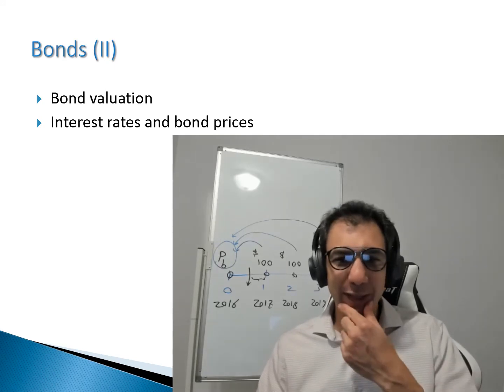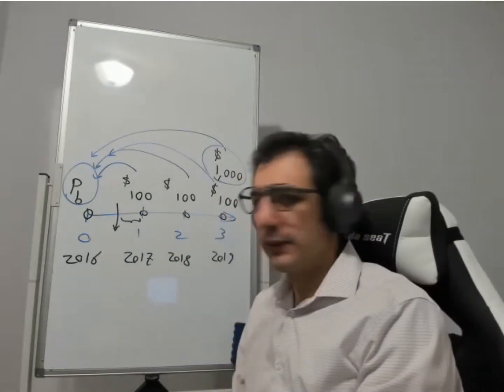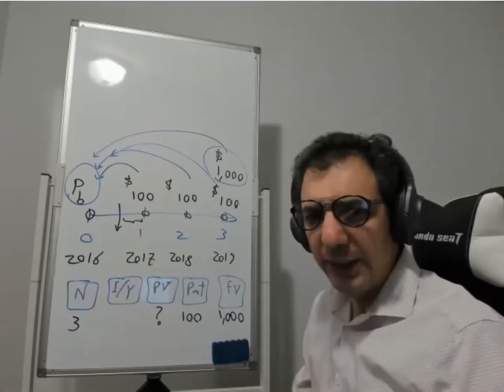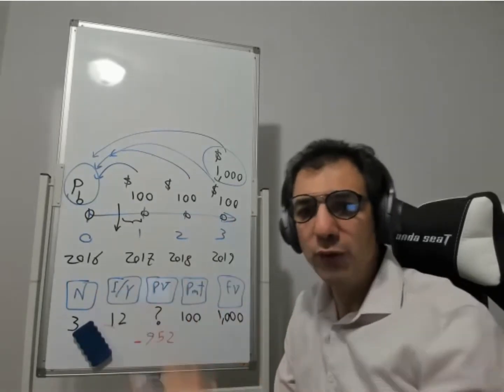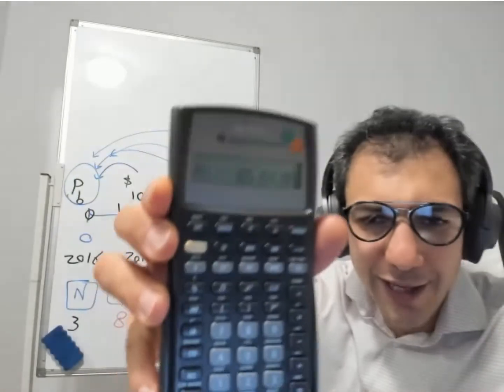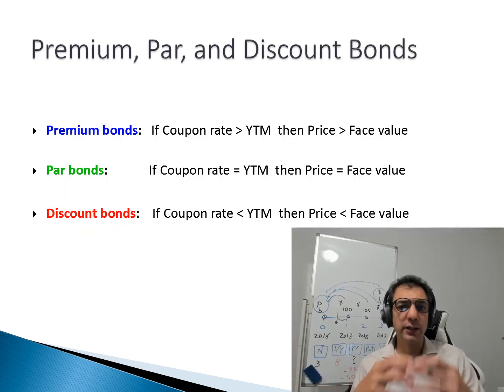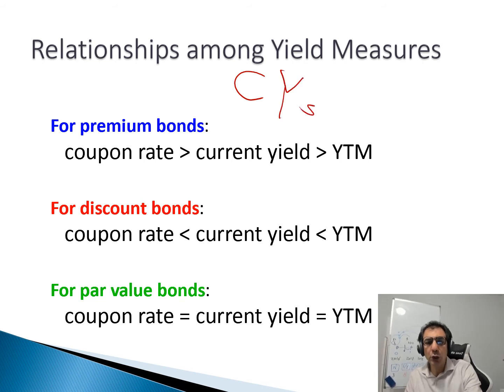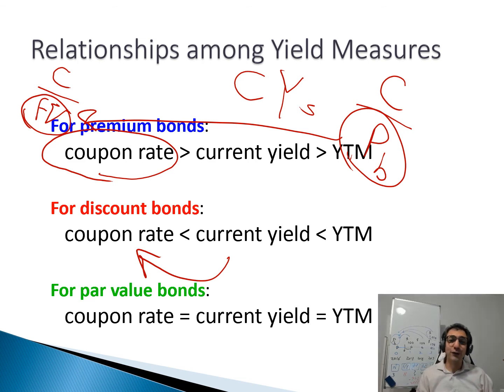Module 6 - Lesson 2: Bond valuation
Bond valuation
Bond price, current yield, and YTM